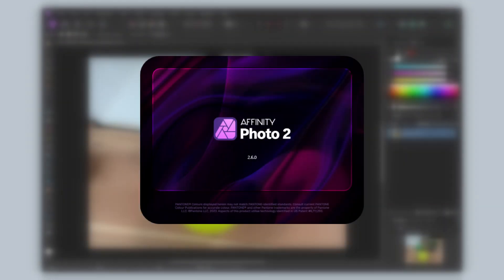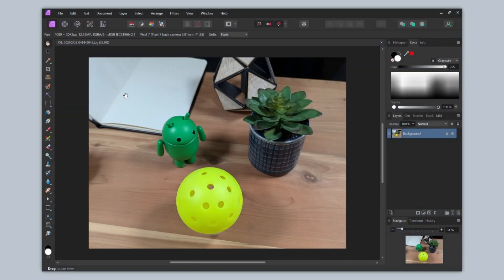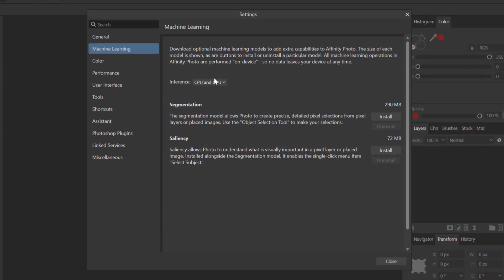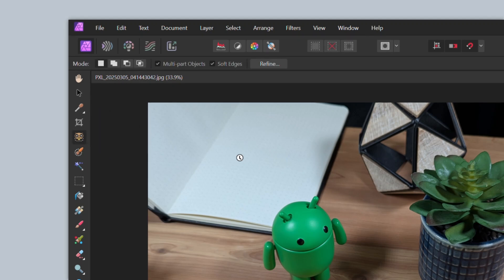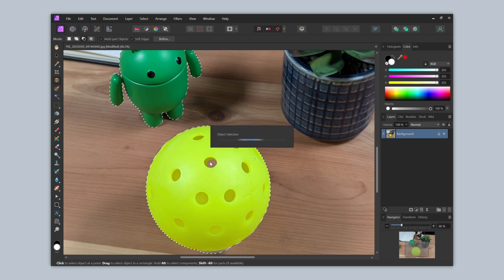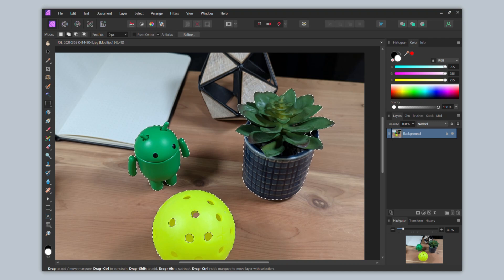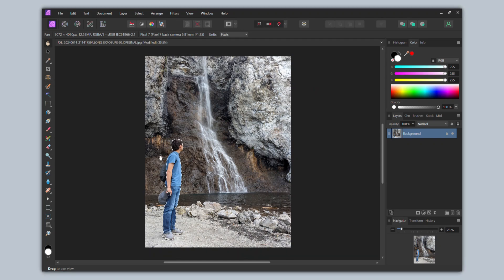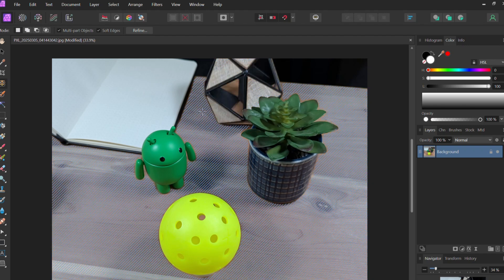Affinity Photo gains AI tools! Are they any good?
Affinity Photo gains new selection tools in the version 2.6 update, both powered by AI. In this video, we'll look at these two tools, Object Selection Tool and Select Subject Tool.

In this video:
0:00 Intro
0:29 What's Affinity Photo?
1:10 The new tools
2:24 Serif's unique approach to AI
3:42 System requirements
4:11 In depth: Object Selection Tool
8:04 In depth: Select Subject Tool